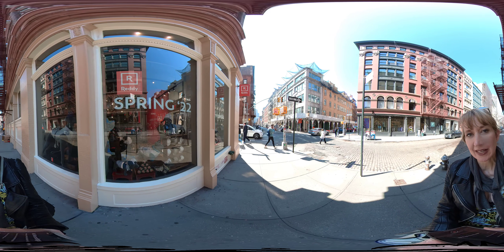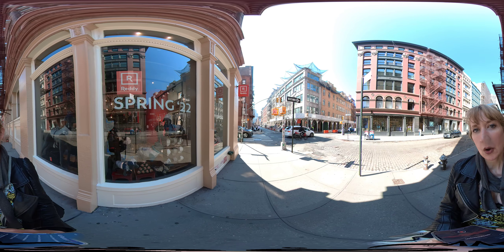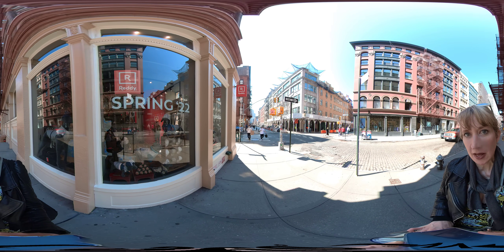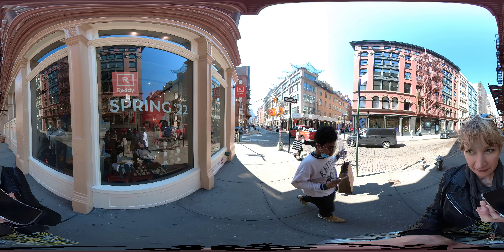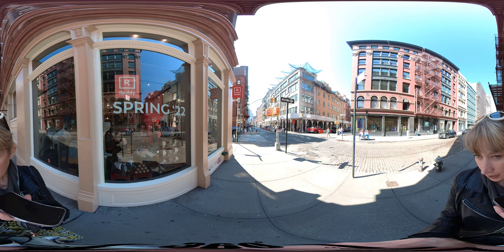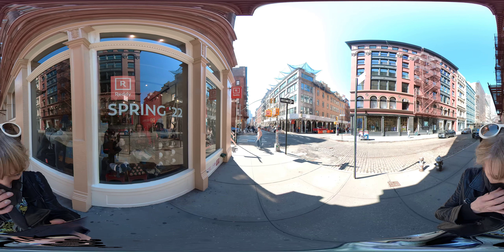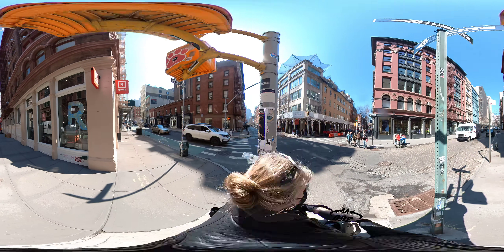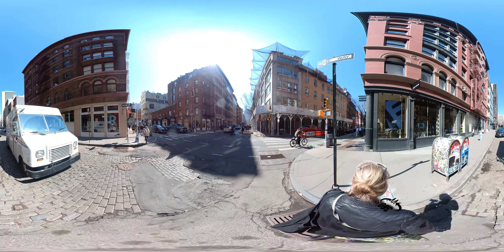The New York Earth Room (cannot film inside but intro/ view from outside and info about it)